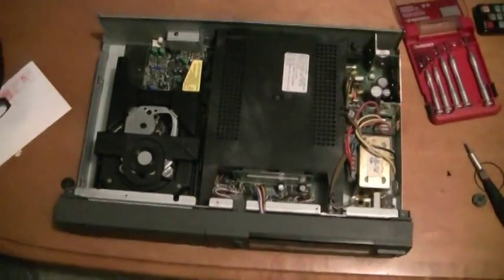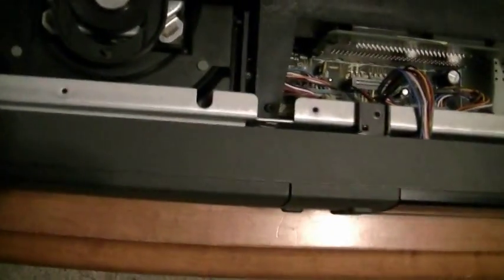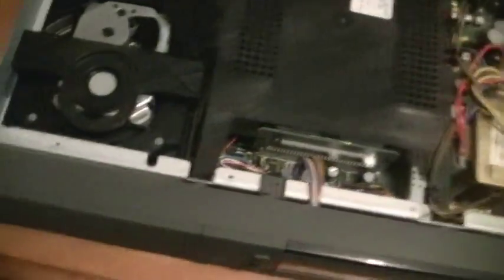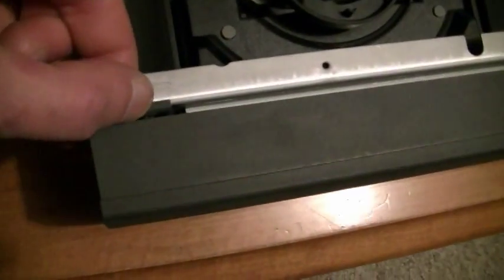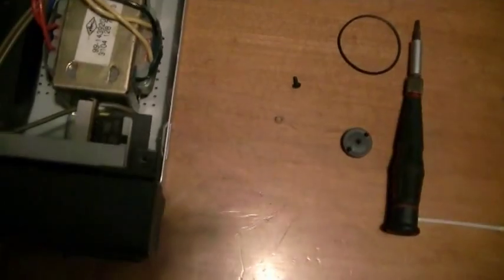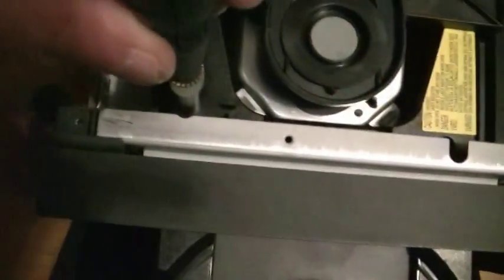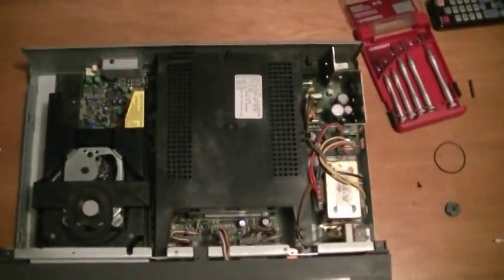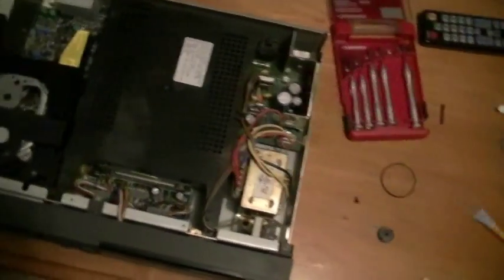Philips CDI 220 Repair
CD tray would not eject or go back in the system right so i changed the elastic and the tray works like new.